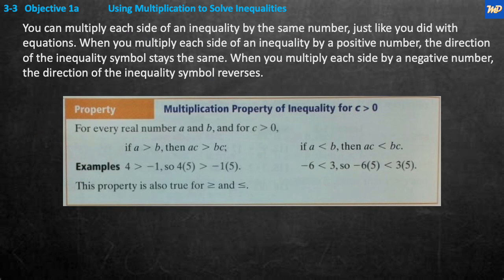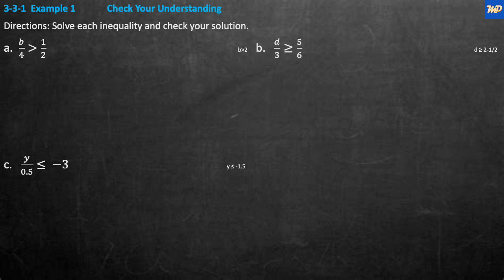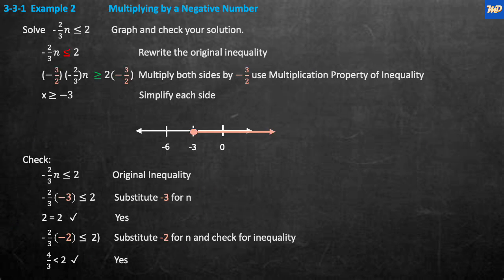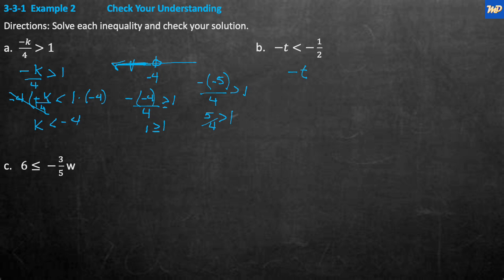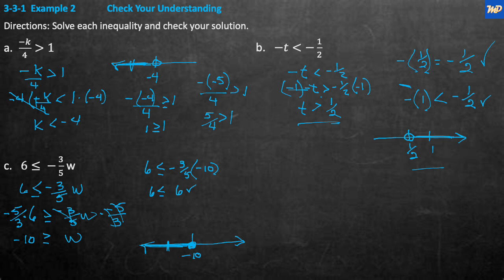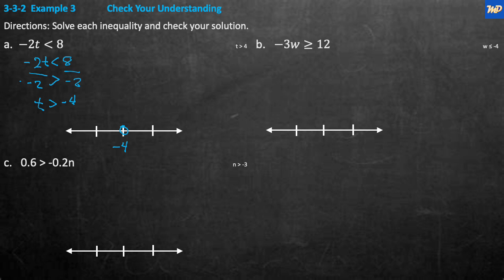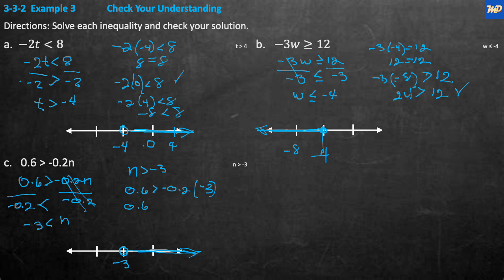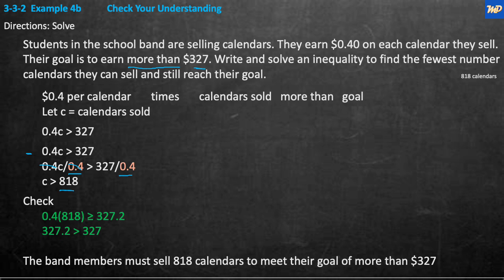Algebra 1 3 3 Solving Inequalities by Using Multiplication and Division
Chapter 3
Section 3
Titled “Solving Inequalities Using Multiplication and Division”

By the end of this video, you will have reviewed methods for Using Multiplication and Division for Solving Inequalities. The solutions reviewed will take the form of and reinforce your knowledge regarding the Multiplication and Subtraction Property of Inequality.  Finally, you will review skills for solving Real-World Inequalities.